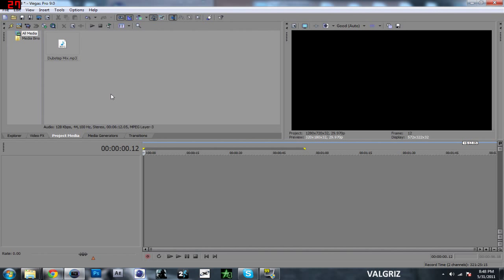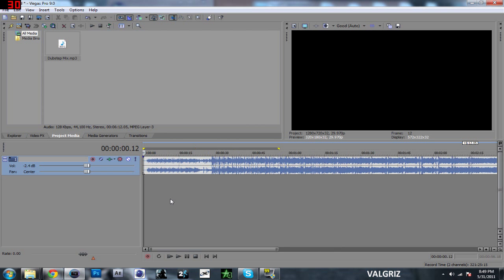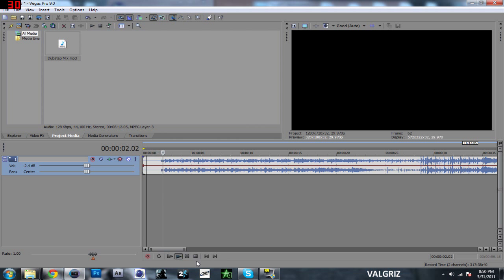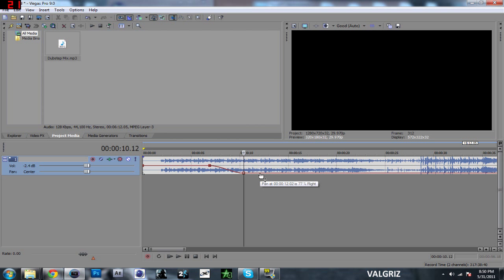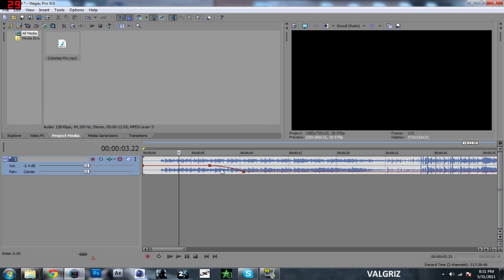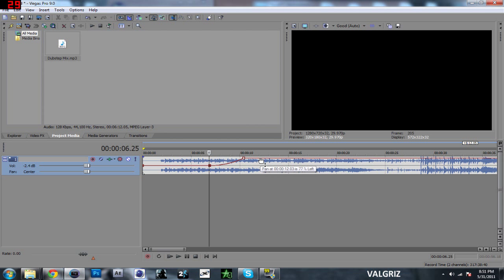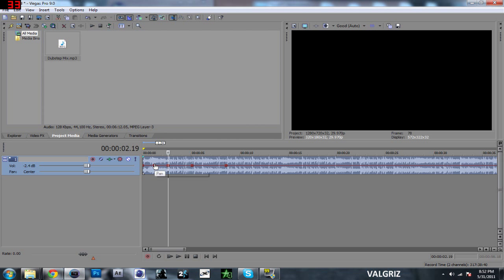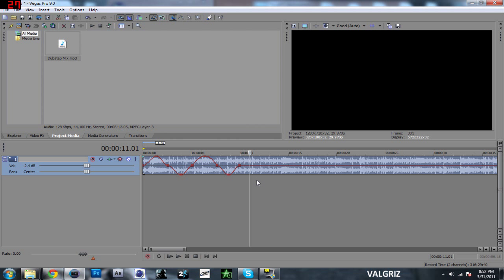How to pan sound in Sony Vegas - Valgriz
Originally recorded about a month ago,